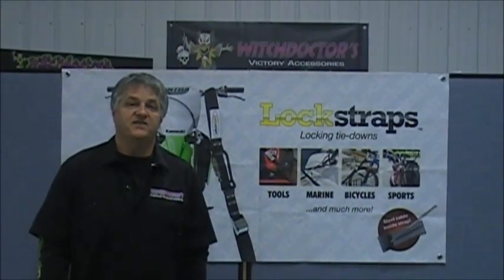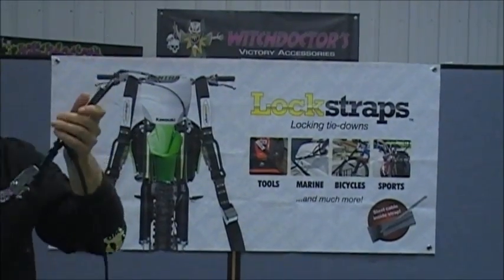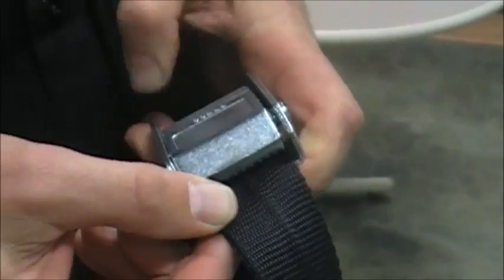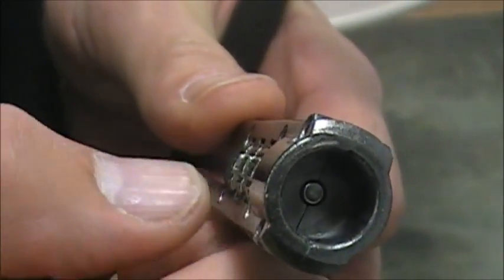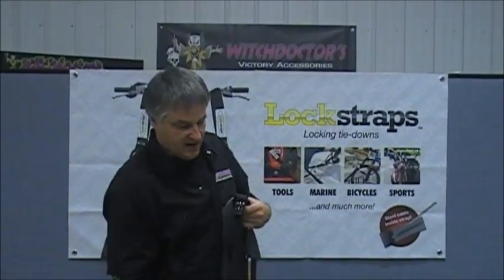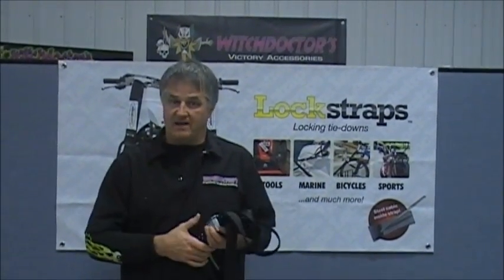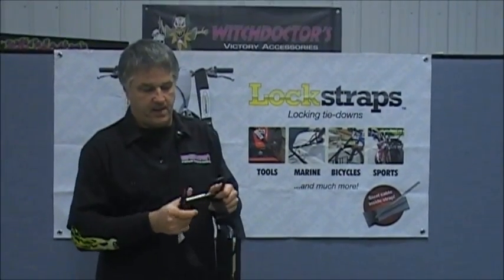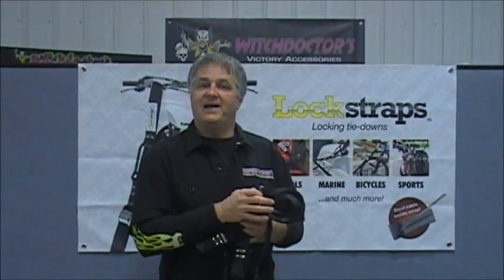Witcdoctors now offers Lockstraps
Available at Witchdoctors.com! Your number one source for aftermarket Victory Motorcycle accessories.